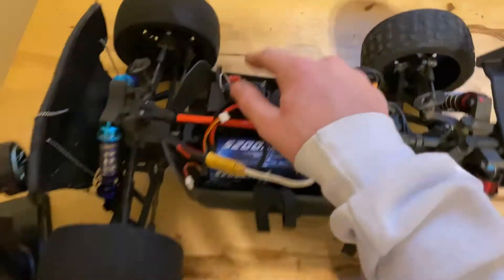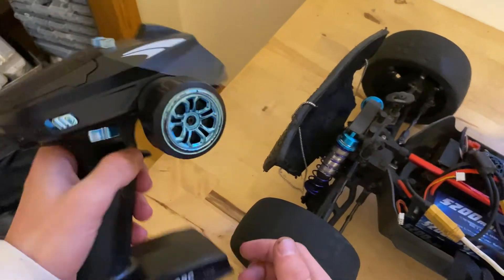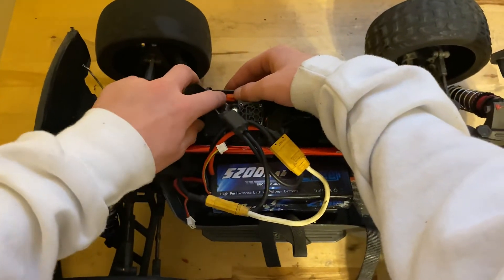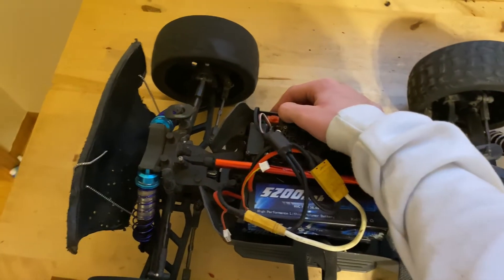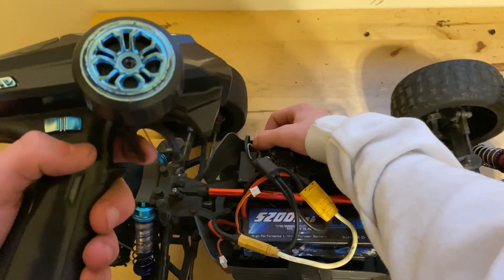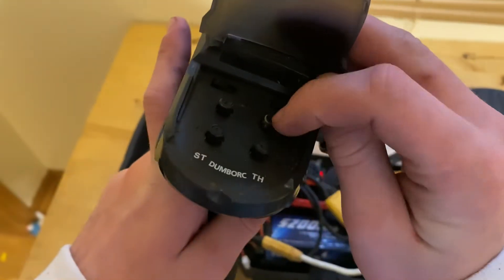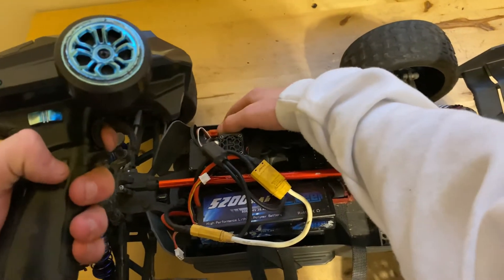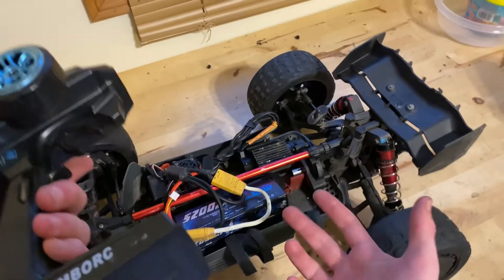how to recalibrate arrma esc